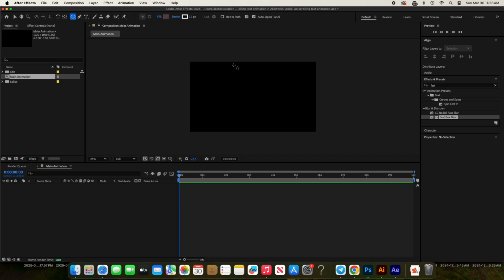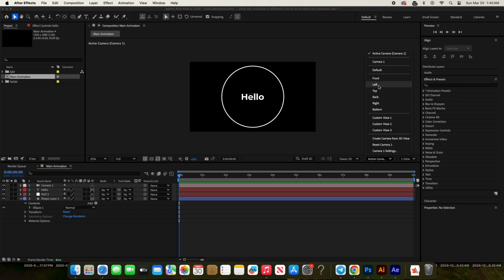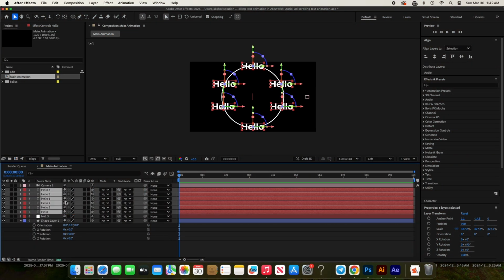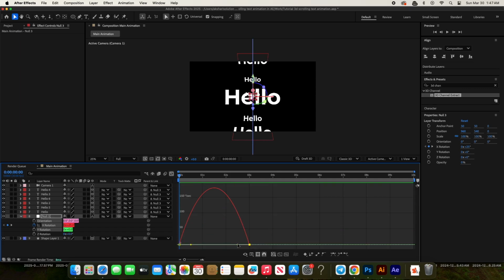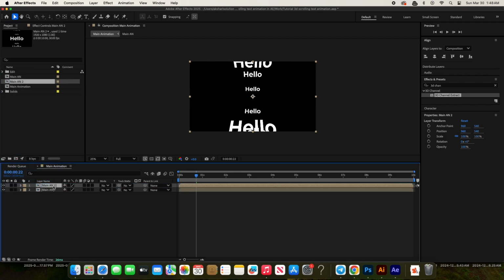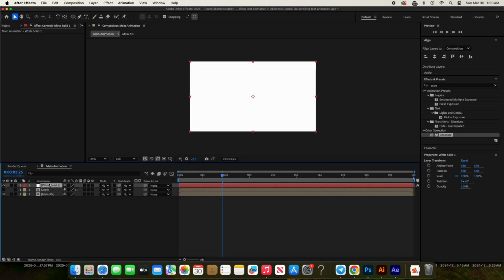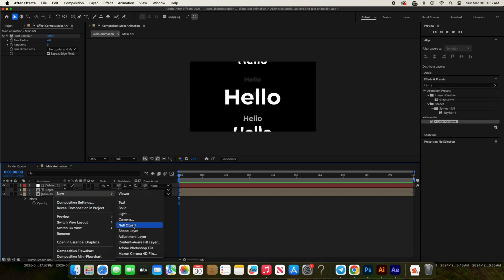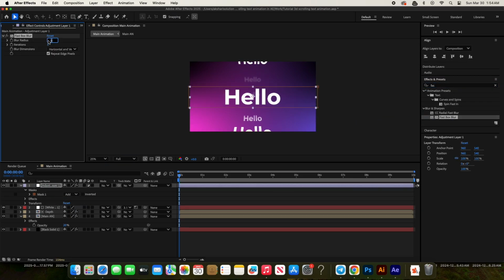3d text rolling animation in After effect - 2025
🎬 3D Text Rolling Animation in After Effects - 2025 🔥
Learn how to create a stunning 3D rolling text animation in Adobe After Effects! Whether you're a beginner or a motion graphics enthusiast, this step-by-step tutorial will guide you through the process using simple and effective techniques.

🎨 Perfect for:

Logo intros

YouTube openers

Promo videos

Title animations